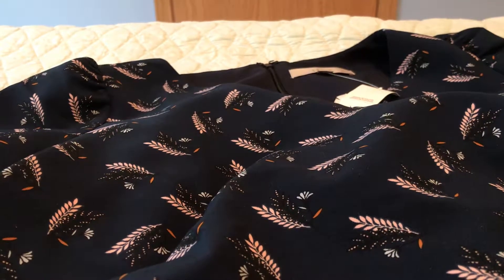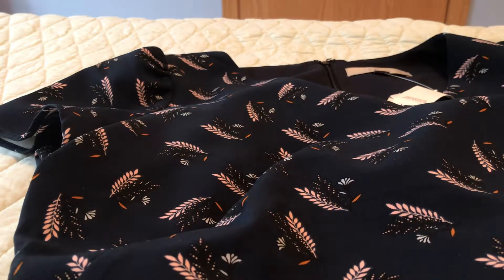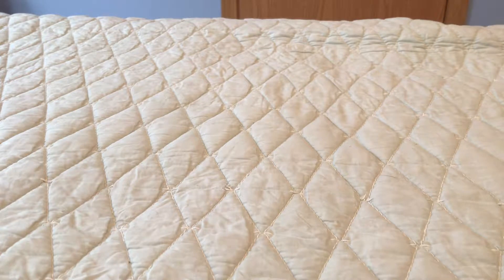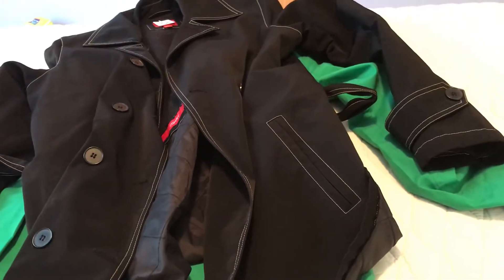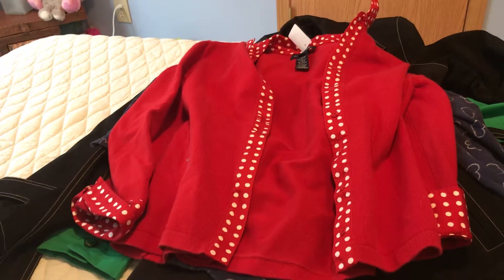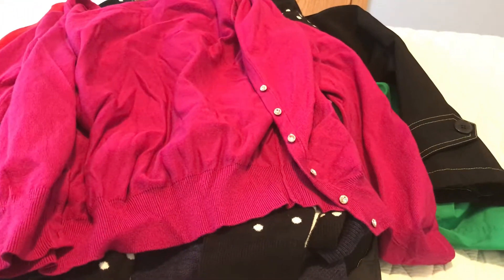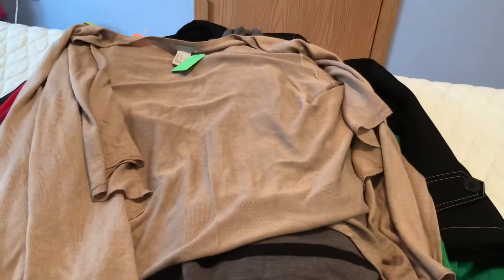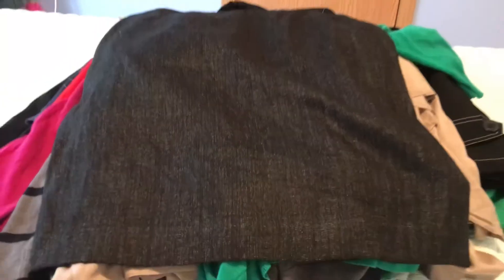Thrifting Haul- How to Find Bargains at Volunteers for America Stores!